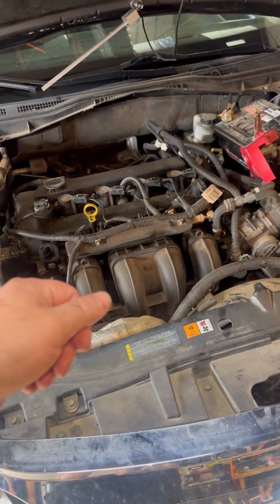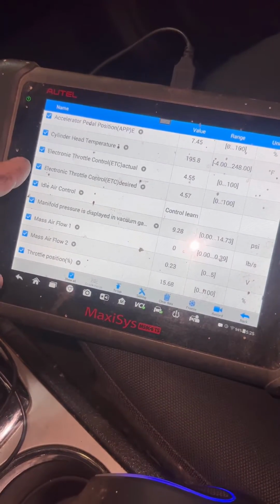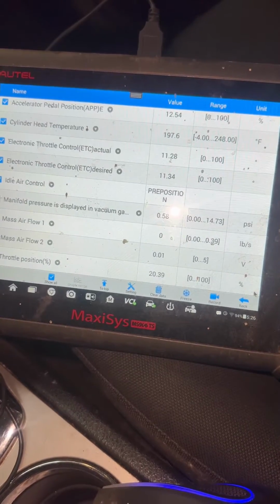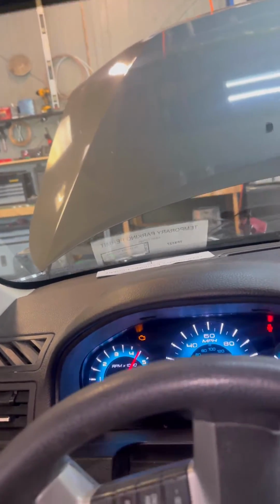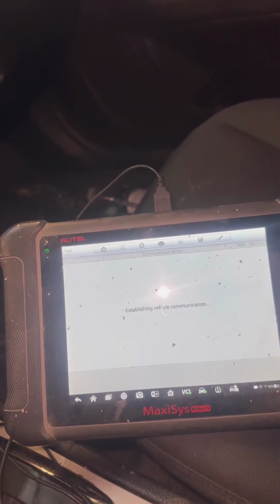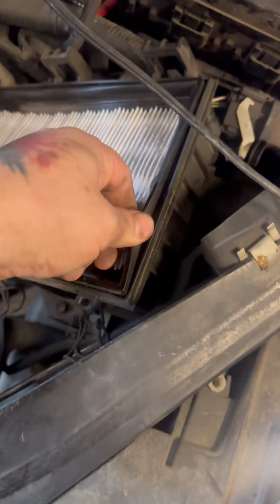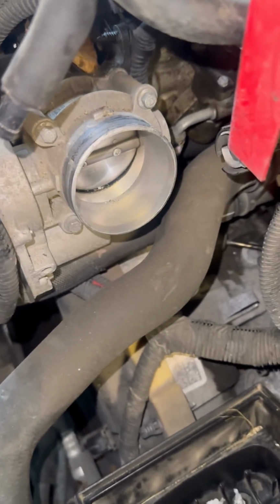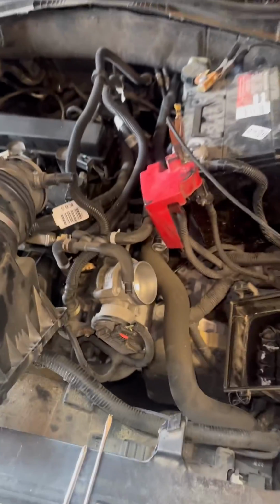Ford Fusion stalling problem fixed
Walk through a diag with me! 2012 Ford Fusion 2.5L
stalls whenever it feels like it. Came to me with no codes but eventually I get one outta it. Stalls immediately after starting but could warm it up by playing the gas. After warm idles fine but stalls when accelerating. Other things to look into besides maf mass airflow sensor would be throttle body, pedal position sensor or fuel pressure